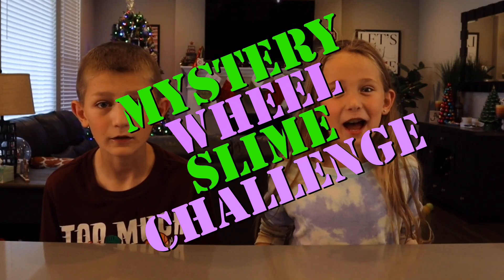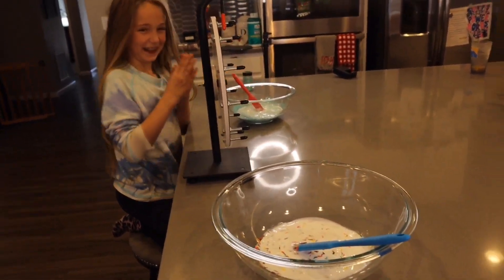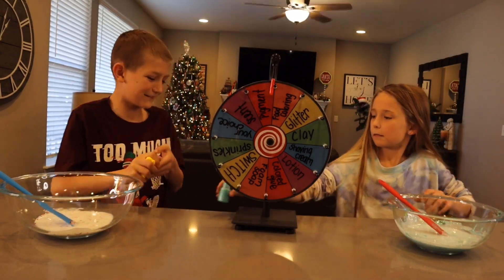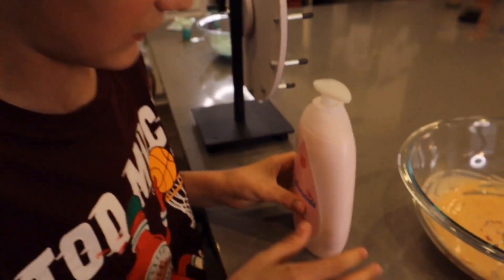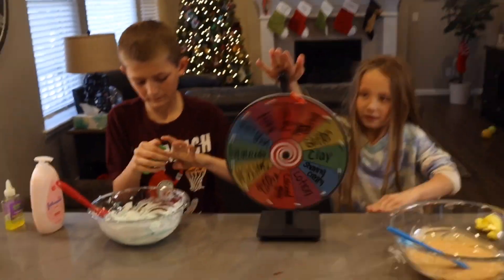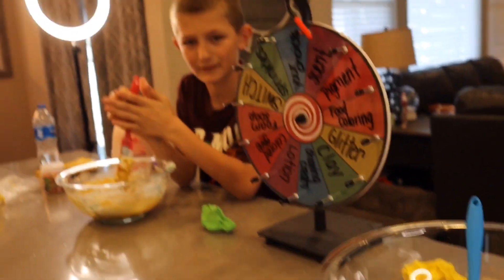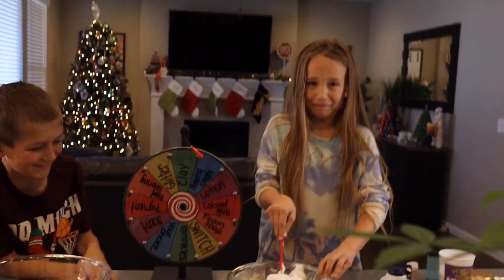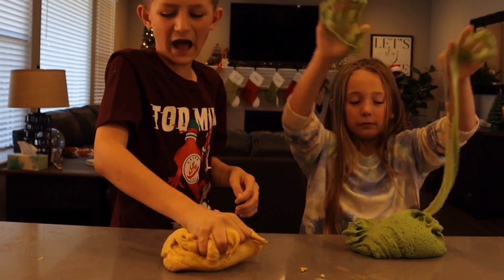Mystery Wheel Slime Challenge!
MYSTERY WHEEL SLIME CHALLENGE!!  We have to spin the mystery wheel 12 times to pick our slime ingredient!  There is a SWITCH on the wheel also!! UH OH!  Who gets the best ingredients? Who makes the best slime with their mystery slime ingredients?